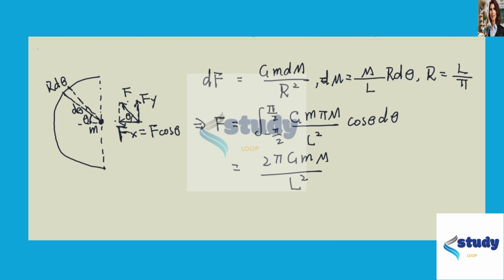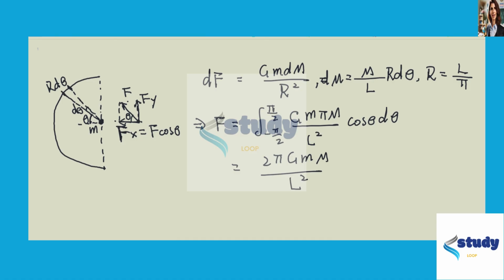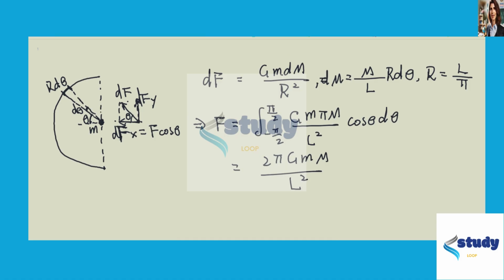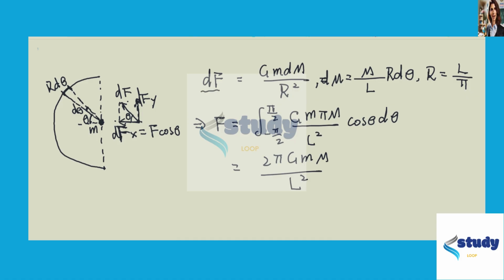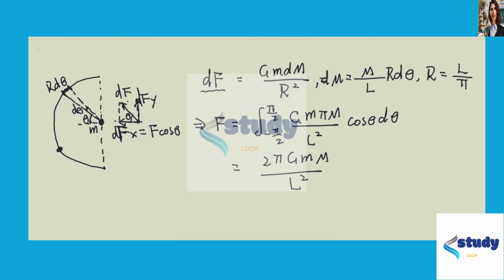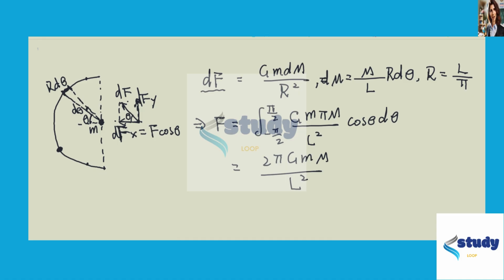A uniform wire with mass and length is bent into a semicircle. Find the magnitude and direction of t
A uniform wire with mass and length is bent into a semicircle. Find the magnitude and direction of the gravitational force this wire exerts on a point with mass placed at the center of curvature of the semicircle.